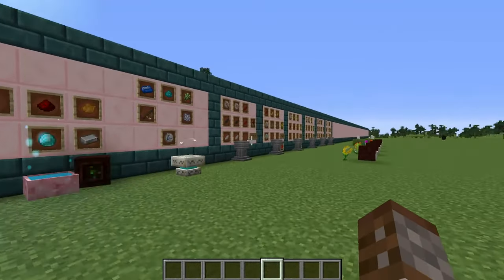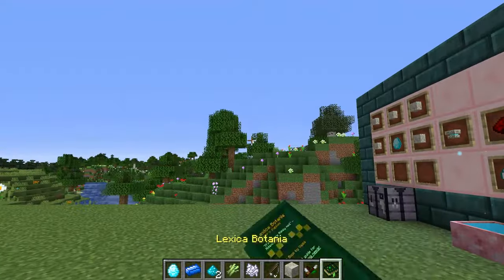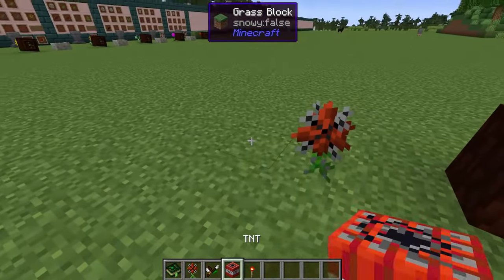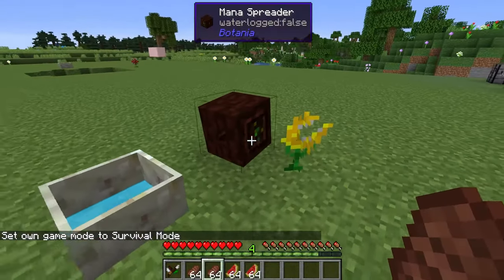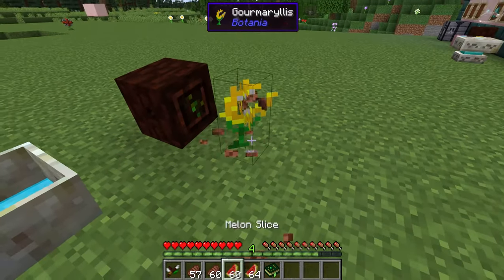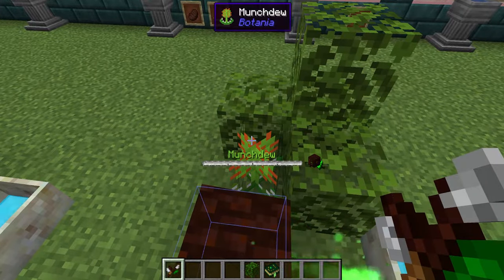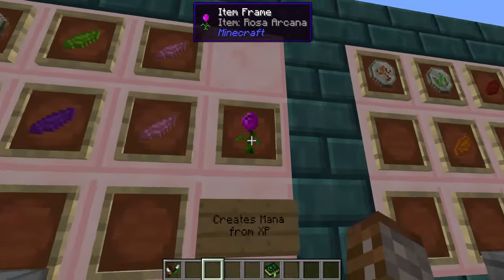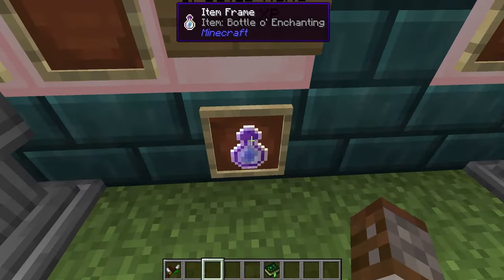How to: Botania | Advanced Mana Generation (Minecraft 1.16.5)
Welcome to the Botania mod.
Now we know the basics, let's dive into something a little more advanced. Today we shall cover the higher tier mana generation flowers! This will involve new mechanics and items called runes.
Let's Reach A New Goal: 49% 12.3K/25K

Mods Created by: Vazkii, williewillus, Hubry, Alwinfy

Botania is a magic based mod that uses various flowers and other flora in order to create mana!

This mana can be used for a variety of things such as transfiguration, fuel for functional flowers and even speaking to the Elves in another dimension.

There is also a skyblock type version of this mod called "The Garden of Glass"
Chapters
0:00 Intro
0:11 Runic Altar
3:29 Entropinnyum
6:04 Gourmaryllis
9:47 Munchdew
12:00 Narslimmus
14:28 Rosa Arcana
15:15 Thermalily
All mods in my custom mod pack for 1.16:
AIOT Botania
AE2
Architectury API Forge
Blood Magic
Botania
Clumps
CodeChicken Lib 1.8+
CraftTweaker
Cucumber Library
Curios API Forge
Cyclic
Dark Utilities
Ender Storage 1.8+
Extra Storage
Extreme Reactors
ForgeEndertech
FTB GUI Library
Item Filters
JEITweaker
JEI
KubeJS
Lollipop
McJtyLib
Mekanism
Mekanism Additions
Mekanism Generators
Mekanism Tools
Mouse Tweajs
OpenBlocks Elevator
PneumaticCraft: Repressurized
Powah!
Refined Storage
RFTools Control
RFTools Storage
RFTools Utitlity
Rhino
Runelic
Simple Storage NEtwork
Storage Draws
Structurize
Trash Cans
Wawla - What are we looking at
Woot
ZeroCore2
AE2 Extras
Angle Ringe
Astral Sorcery
AutoRegLib
Bookshelf
Botania: Garden of glass
Building Gadgets
Carry on
Chargers
Client tweaks
CoFH Core
Cooking for blockheads
Crafting Tweaks
CreativeCore
EnderChests
EnderTanks
Environmental Core
Environmental Materials
Environmental Tech
Extra Disks
Fast Leaf Decay
FTYB Backups
FTB Essentials
Hwyla
IAP [Mekanism]
Immersive Engineering
Immersive Petroleum
Immersive Posts
Industrial Agriculture
Industrial Foregoing
Iron Chests
JEI Enchantment info
JEI Integration
JEI Professions
KubeJS Mekanism
MineColonies
Mining Gadgets
Mystical Agradditions
Mystical Agriculture
Mystical Customization
ObserverLib
Patchiuli
RFTools Base
RFTools Builder
RFTools Power
ShetiPhianCore
Thermal Cultivation
Thermal Expansion
Thermal Foundation
Thermal Innovation
Thermal Locomotion
Titanium
ValkyrieLib
XNet
XNet Gases